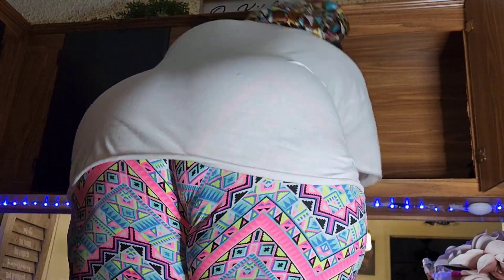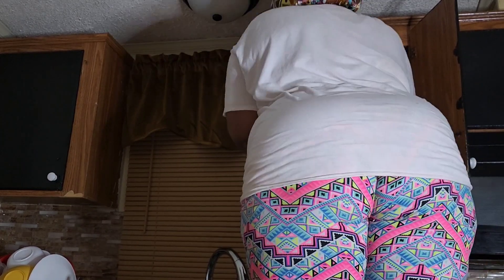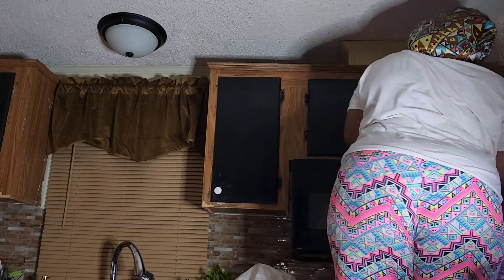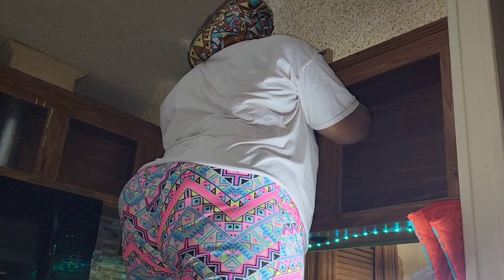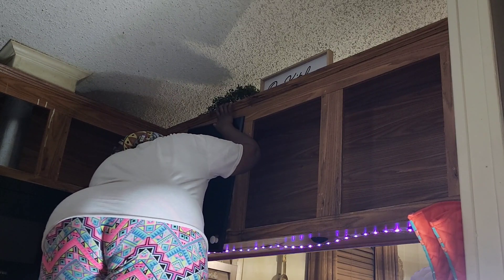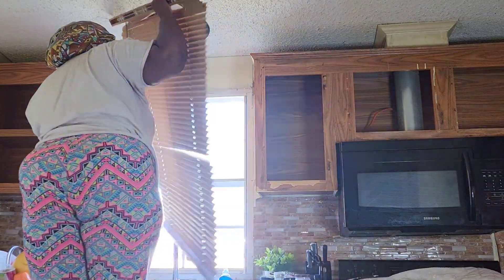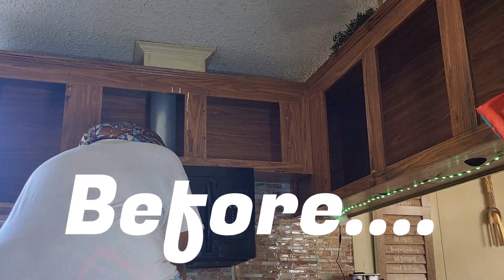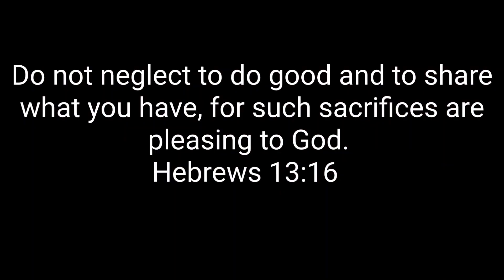Painting Kitchen Cabinets |Part One|Kitchen Makeover|Clean With Chat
Deep Clean |speedclean|wholehouseclean |therapeuticcleanwithme|cleanwithme
|cleanwithchat|Cleaningmotivation

Hey you!
Thank you for joining me in this Painting  Kitchen Cabinets | Kitchen Makeover Video. I hope you get a ton of ideas for your home or just sit back. Relax and enjoy the cleaning motivation show and laundry with me. On my channel, I make videos all about cleaning motivation, laundry motivation, extreme cleaning, and lifestyle. If you need laundry motivation, then you are in the right place. And Post Notifications to not miss any upcoming videos.

🅷🅴🅻🅿 🆄🆂 🅶🆁🅾🆆 🅾🆄🆁  🅵🅰🅼🅸🅻🆈 🆃🅾 1,000 🆂🆄🅱🆂🅲🆁🅸🅱🅴🆁🆂